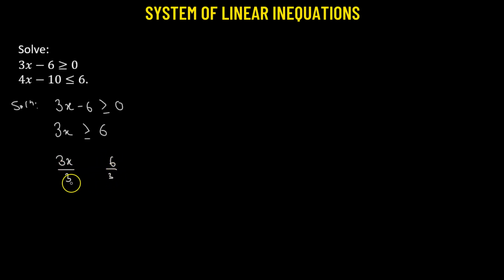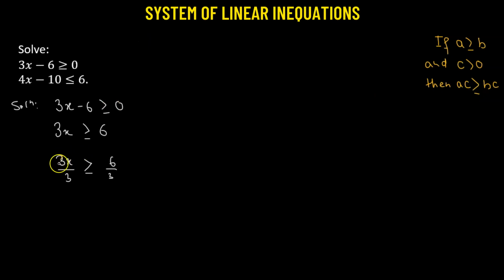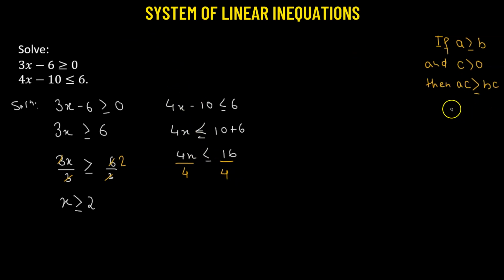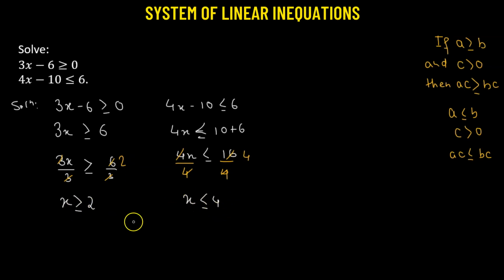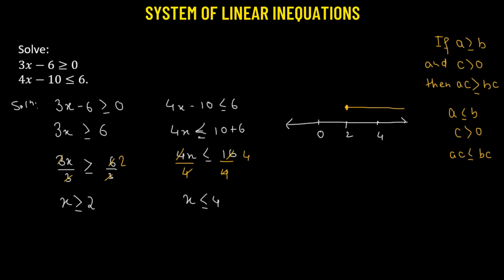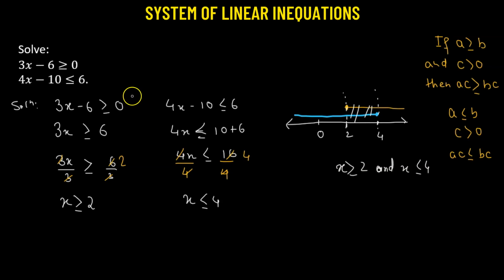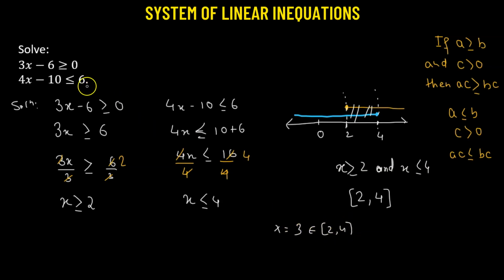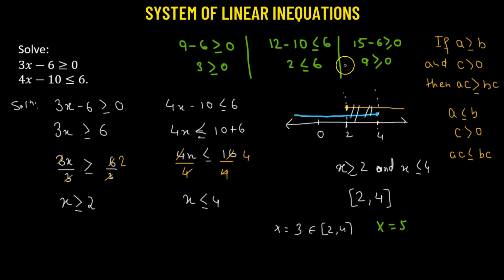Ex 2.1 | Linear Inequalities | System of Linear Inequations In One Variable